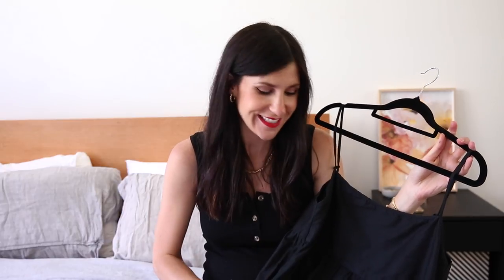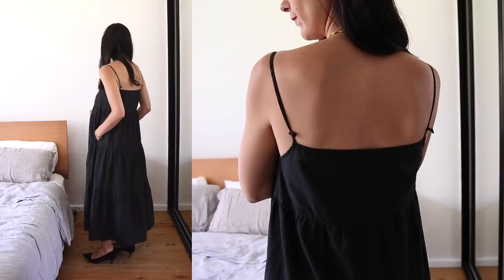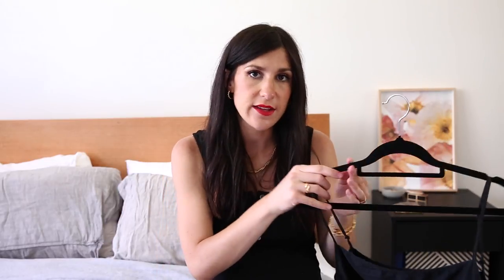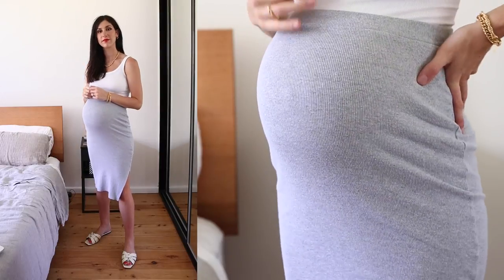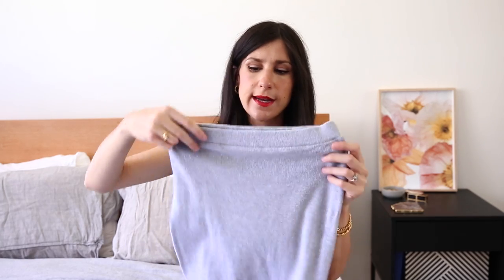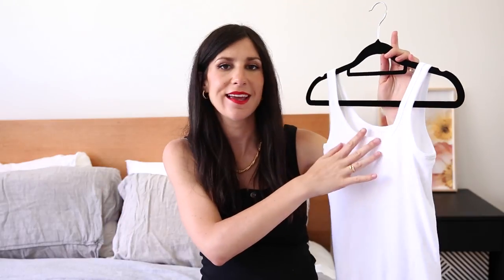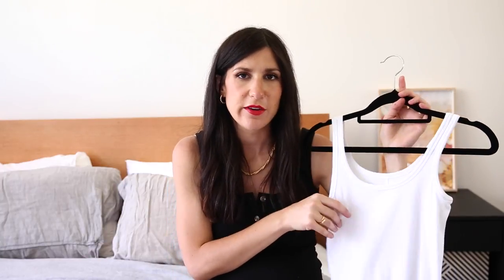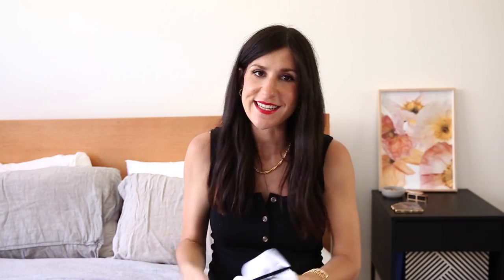My Most Worn Items of Summer 19/20 | Mademoiselle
SUMMER MOST WORN ITEMS | Sharing the five items I wore the most this summer, and how they’ve worn - most of which you may recognise from last week's video! Everything mentioned is linked below x

ITEMS FEATURED/MENTIONED
Matteau black tiered dress (affordable option)

BEAUTY NOTES
Clinique Even Better Refresh Foundation, Clinique Sculpting Contour Chubby Stick, Perricone MD No Makeup Blush, Urban Decay Primer Potion, Anastasia Beverly Hills Sultry Palette, NYX Matte Liquid Liner, Marc Jacobs Velvet Noir Major Volume Mascara, Bobbi Brown Perfectly Defined Long-Wear Brow Pencil, Tom Ford Lip Color in Wild Ginger